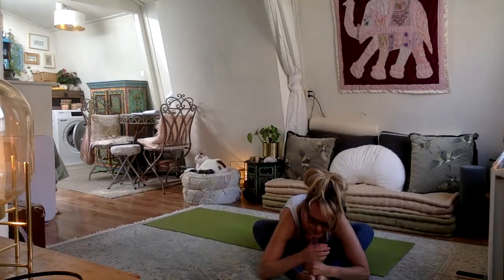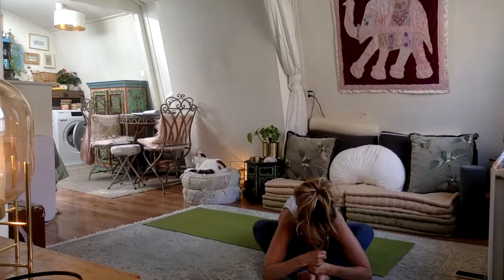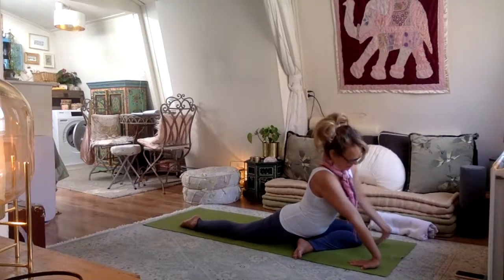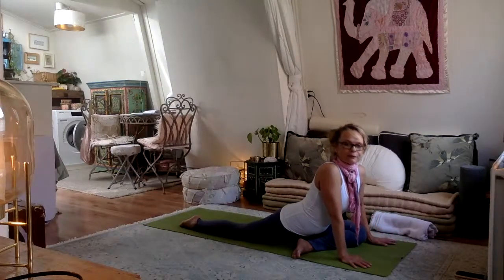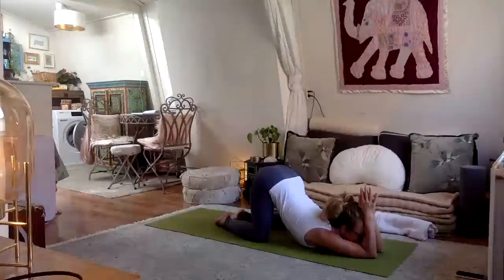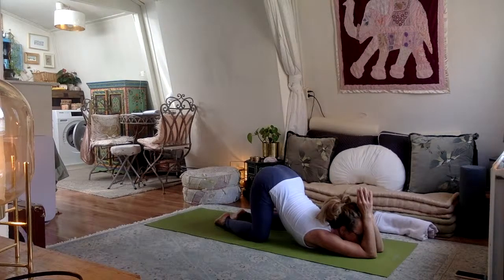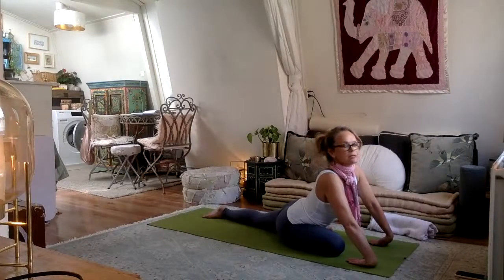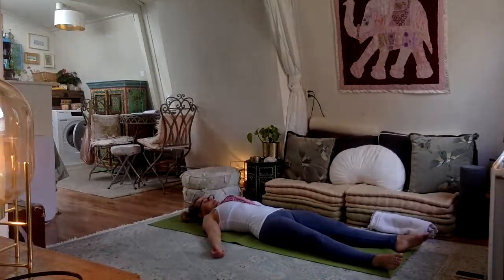Yin yang Yoga Challenge lungs part 1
Healthy lungs are very important. Especially during these challenging times. In this full yin yoga class we are going to stretch the lung meridian to make the lungs stronger and healthier.
Optional props: a pillow, blanket, towel, or cushion to sit on.
(also for retreats and online private sessions)
❤️ If you would like to donate money for my online classes then
About me:
My journey to become a yoga teacher, yoga practitioner and exercise therapist (Oefentherapie Mensendieck) started from an early age. My passion for precision and movement lead me to join the  Dutch Junior National Gymnastics team by the age of 11. After 3 years of intensive training and competitions, I had to let go of my dream to join the Dutch Olympic team, due to a severe injury on my left wrist.

Despite all of these set backs, at the age of 20, I started my studies at the University of Movement Therapy-Mensendieck. I had the opportunity to work in private practices, hospitals, rehabilitation centers as well as with teams of specialists. My focus was primarily in the use of conscious movement and breathing to help patients that had suffered a stroke.

In 2004 I completed the Vinyasa yoga teacher training. In 2006 I studied Yin Yoga under the tutelage of Paul Grilley and Sarah Powers. During my years as a teacher I have felt most satisfaction from the feedback of students.